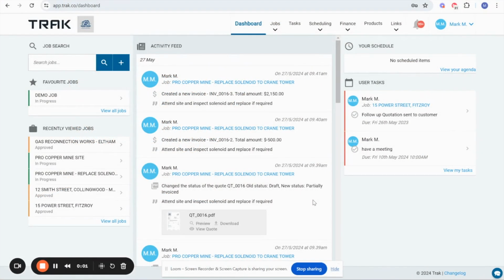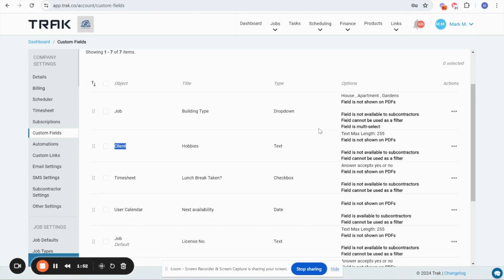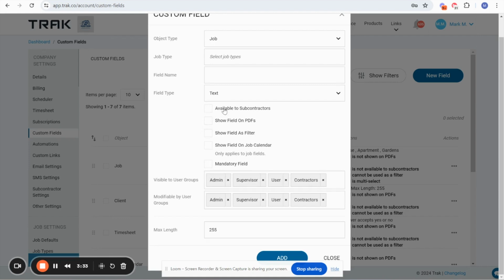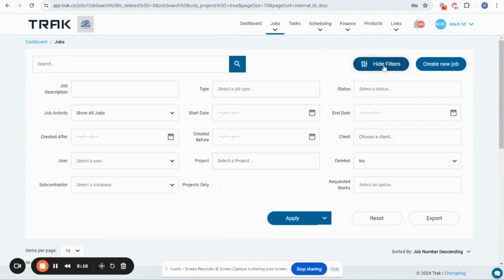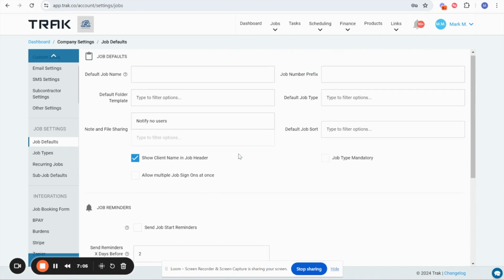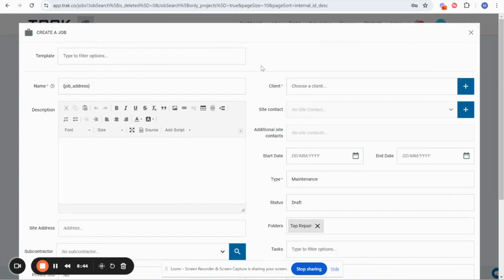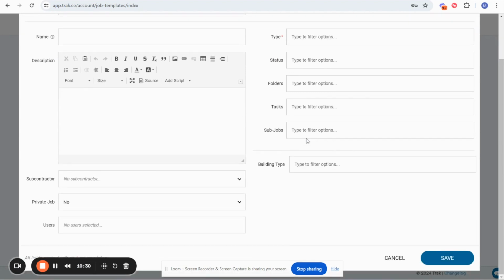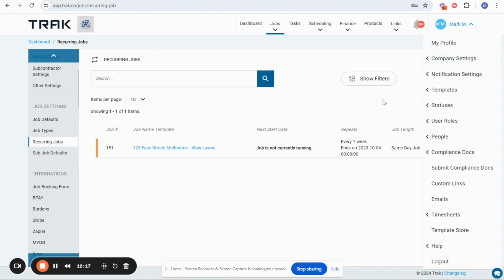Company Settings | Trak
This video will help you understand how the company settings in Trak affect your account and how to set them up to best suit your business.